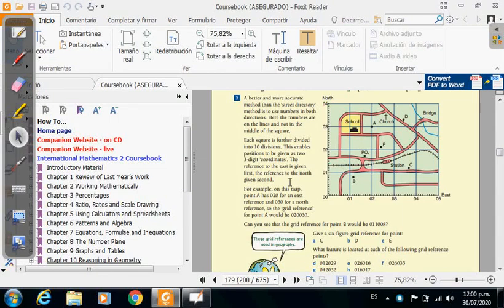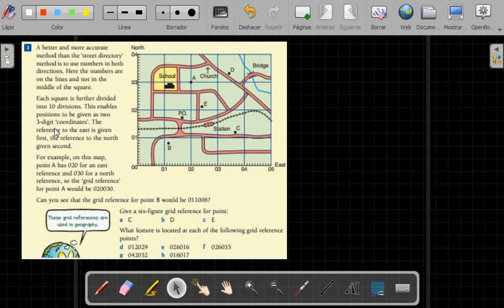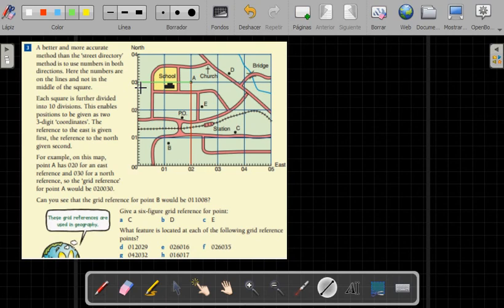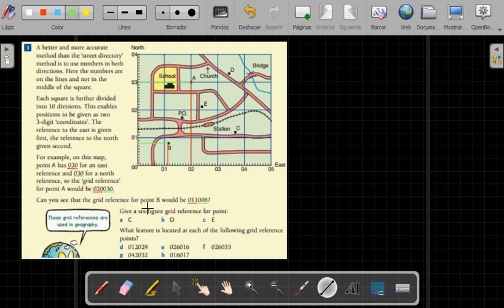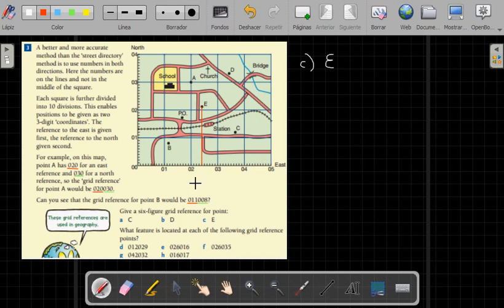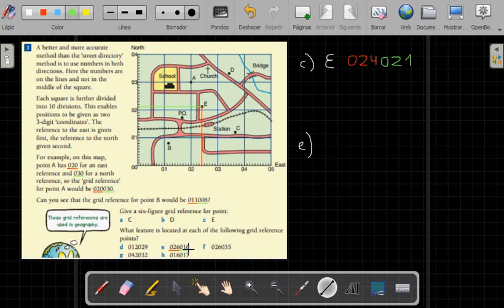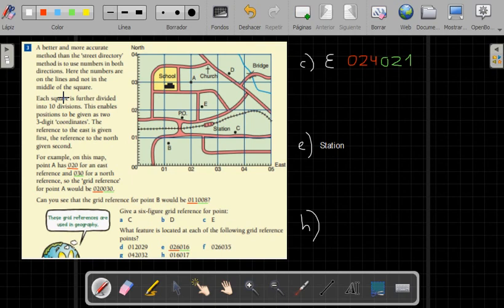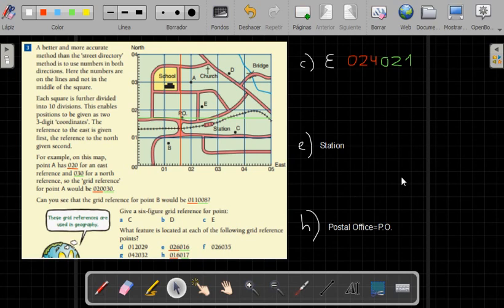Exercise 3 page 179 or 200 IM2